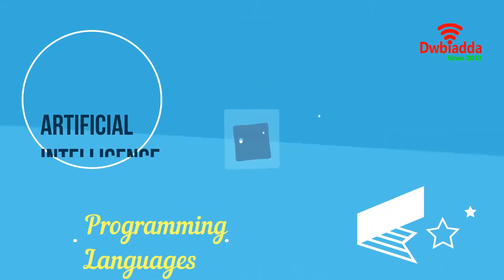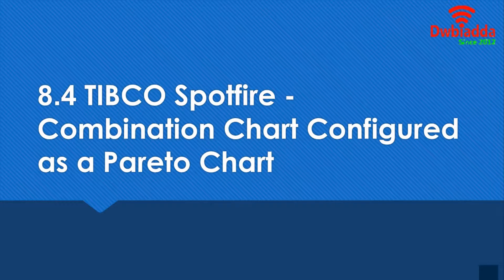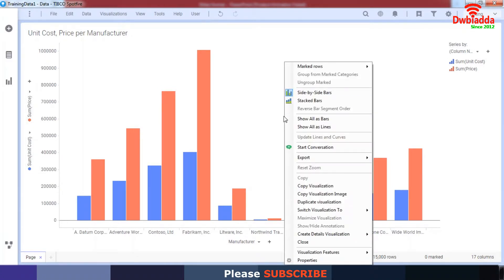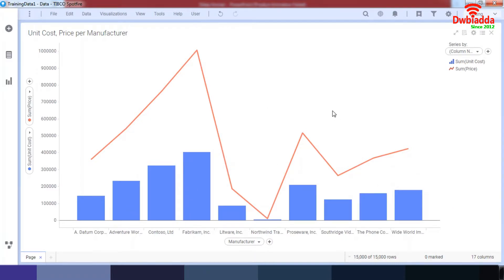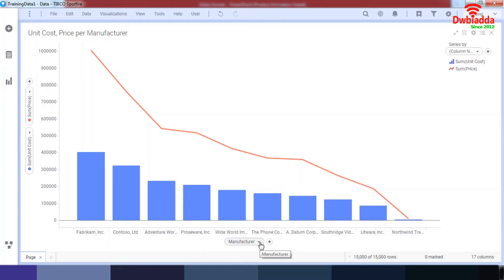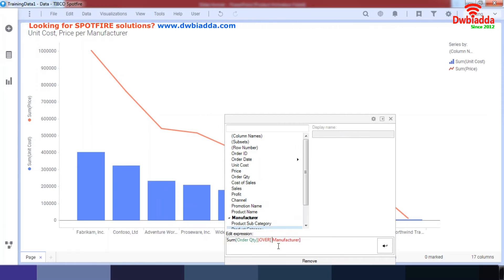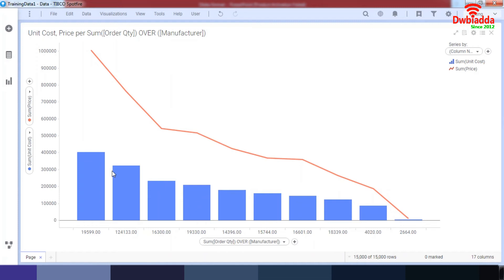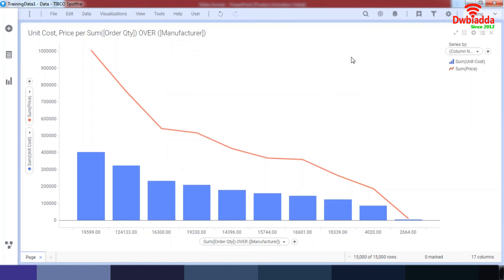How to configure combination chart as a pareto chart | Tibco spotfire videos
Welcome to dwbiadda's Tibco spotfire tutorial , As part of this lecture we will see, How to configure combination chart  as a pareto chart